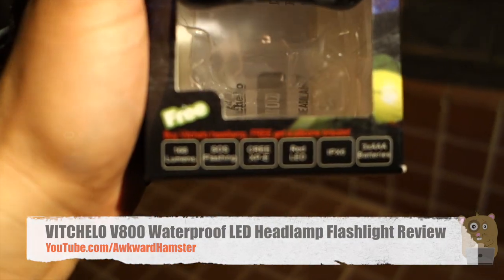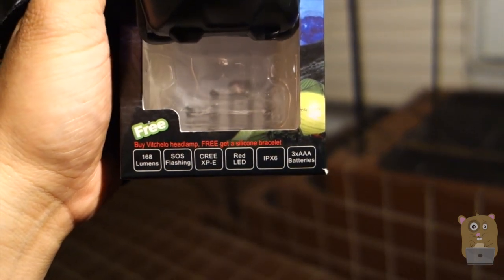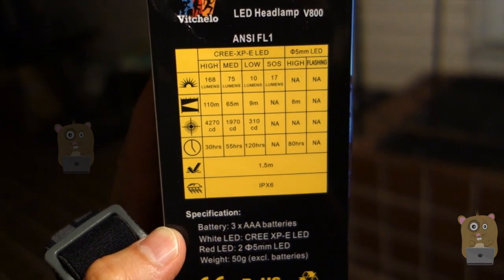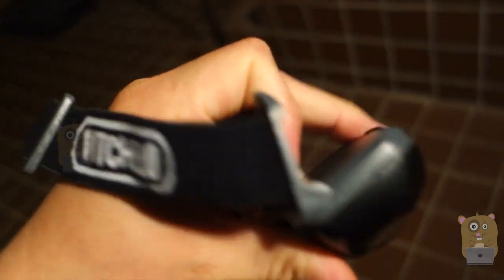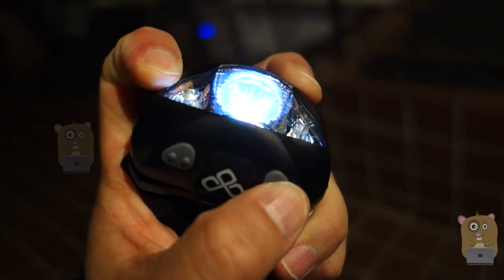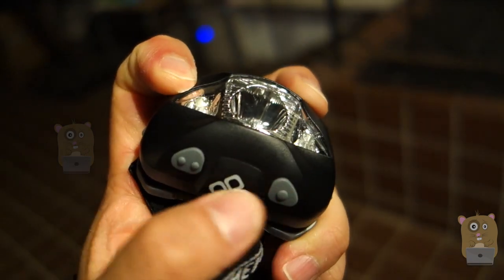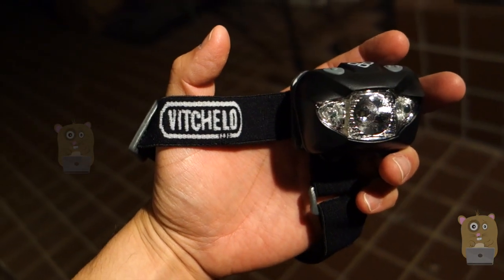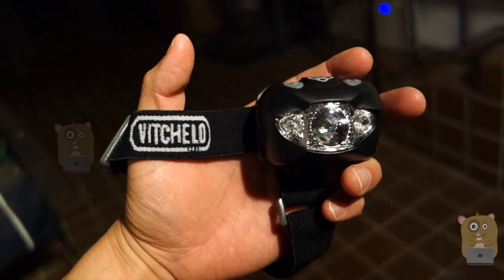VITCHELO V800 Waterproof LED Headlamp Flashlight Review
Introducing "VITCHELO® V800 PREMIUM CREE LED Headlamp" - The Best VALUE Headlamp for YOUR MONEY on Amazon.

Have You Ever Seen Those Complains About Headlamps?

• No red light or just a flashing one.
• SINGLE button that controls both red & white light (even some best selling headlamps on Amazon have such issue).
• Not waterproof.
• High light beam distance too short (very risky).
• Battery life that sucks...

YOUR BENEFITS with This VITCHELO® PREMIUM Headlamp:

• Integrates 2 RED lights, both FLASHING & STEADY red lights that make reading more practical.
• 2 SEPARATED press-buttons for white and red lighting (WAY MORE CONVENIENT TO USE).
• Can see as far as 110 meters instead of just 30m (WAY BRIGHTER).
• 6 levels of lighting mode.
• Elastic headband soft, comfortable, strong and very good looking.
• Long battery life (3 AAA DURACELL batteries INCLUDED), lightweight and durable.
• Great for running, jogging, camping, fishing, biking, hunting, hiking, climbing, kayaking, walking your dog at night...

Here Are Some key Points:

• Beam angle 45° adjustable for oriented lighting (ADJUSTABLE BEAM).
• CREE R3 cool white w/reflector 168 lumens (SUPER BRIGHT).
• Water resistant IPX6 instead of just IPX4 (HUGE BENEFIT).
• CE and RoHS certified.